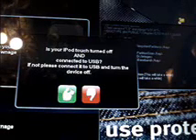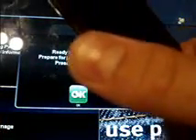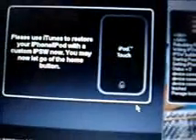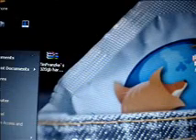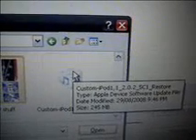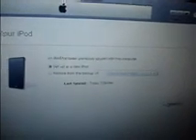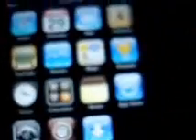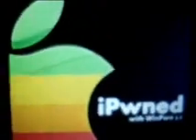how to hack 2.0.2, 2.1, 2.0 with winpwn2.5 pt2of 2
i dont take any responsibility is your ipodtouch or iphone breaks